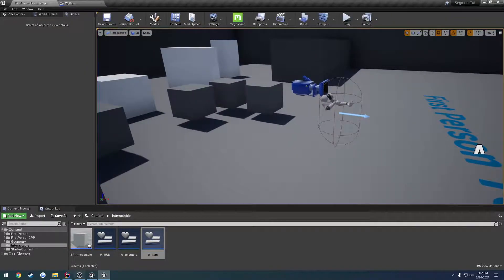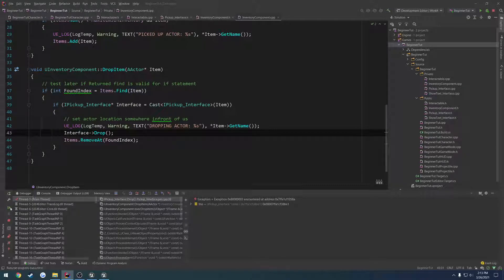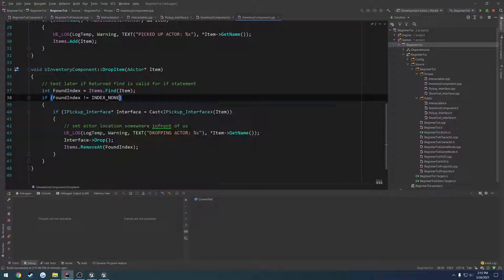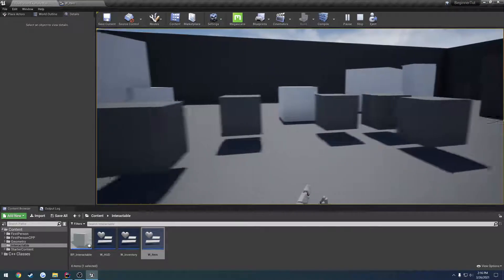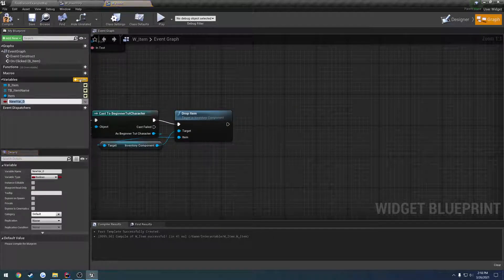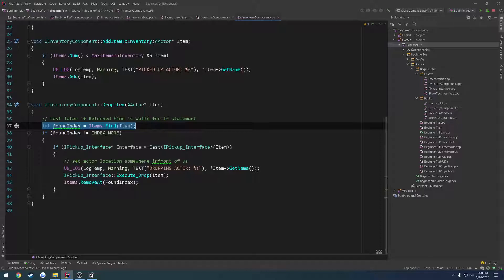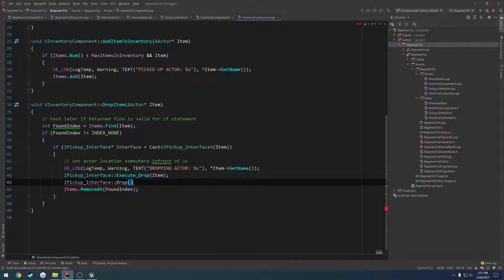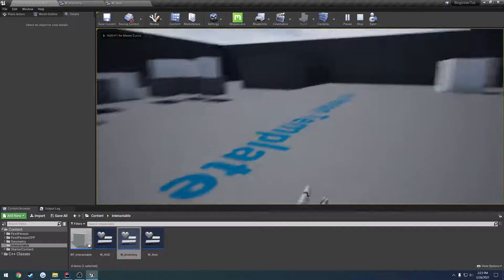Unreal Engine C++ Beginner Series #27: "Update inventory upon dropping items"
In this video we do as the title says. need more? meh